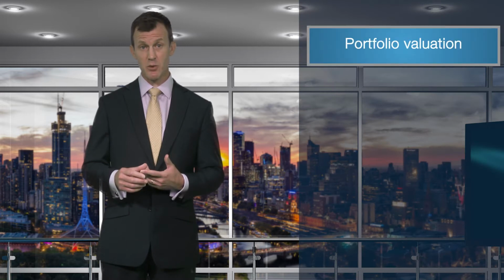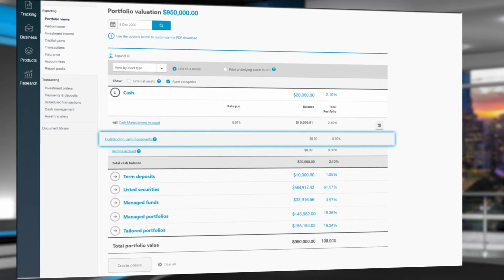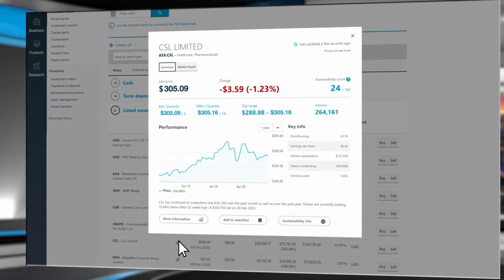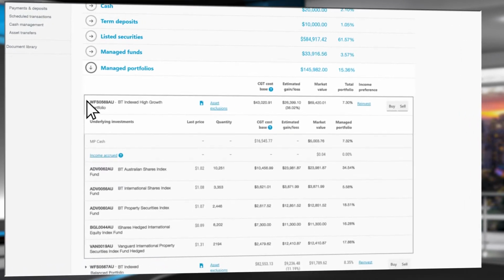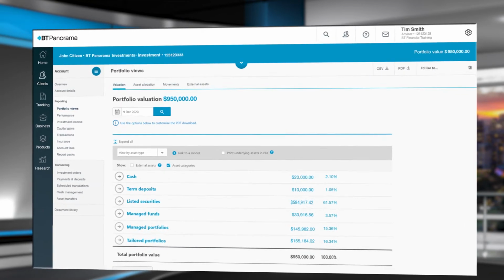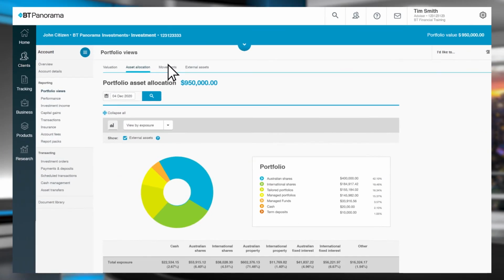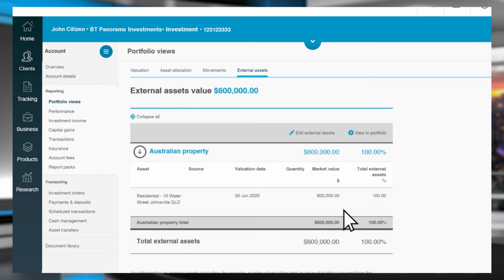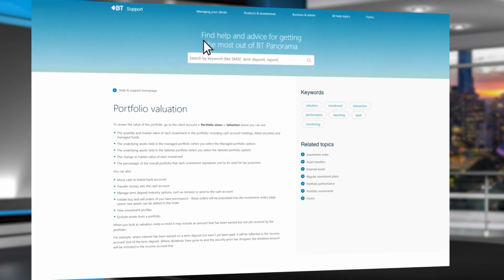Module One - Portfolio views